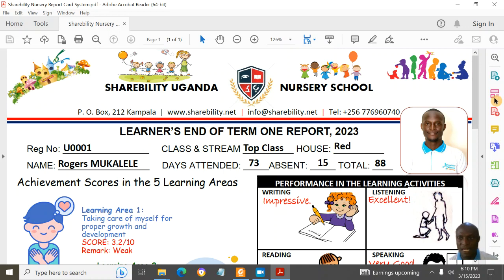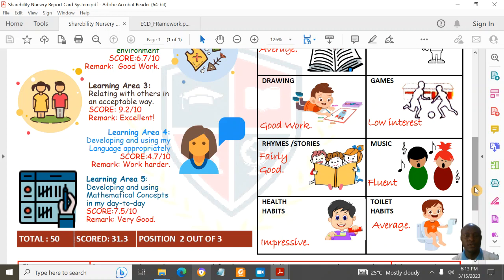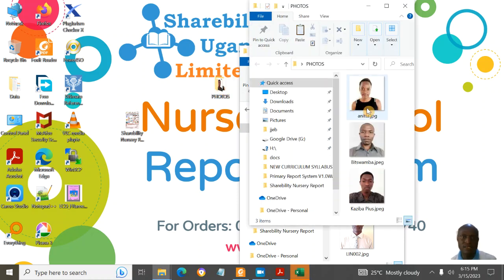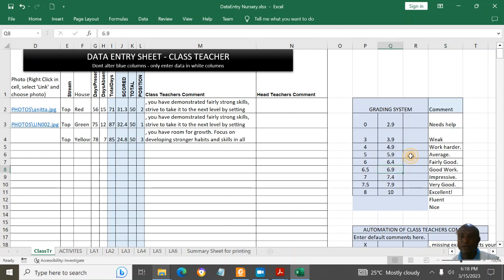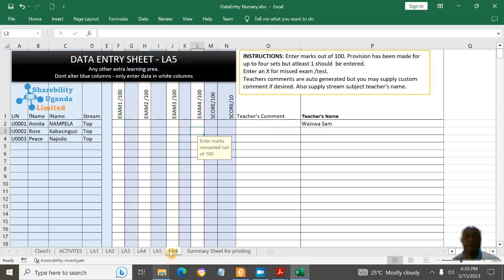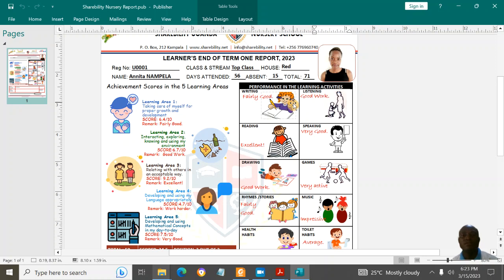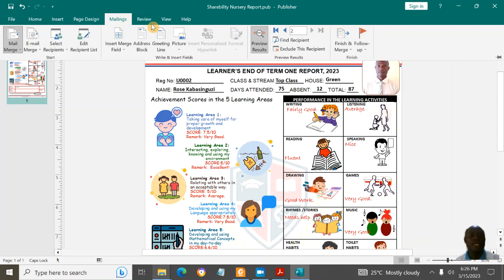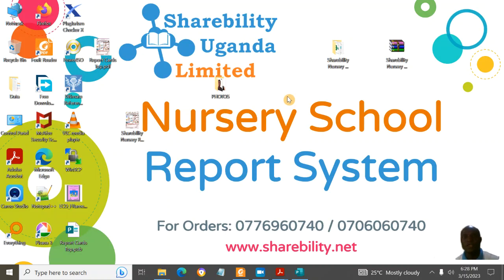Sharebility Nursery School Report System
Simple sofware for generating report cards for nursery / pre-school / kindergarten schools based on the NCDC Early Childhood Framework.